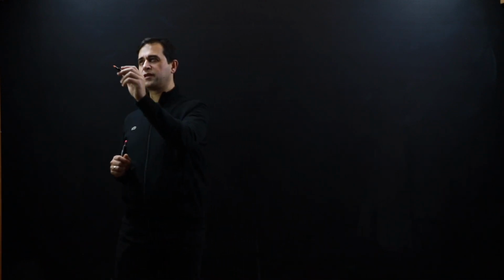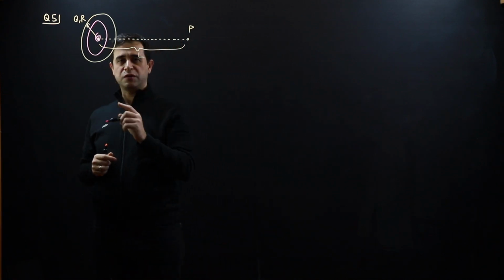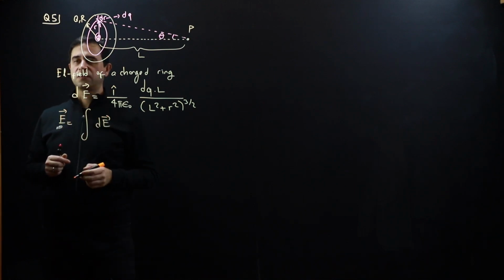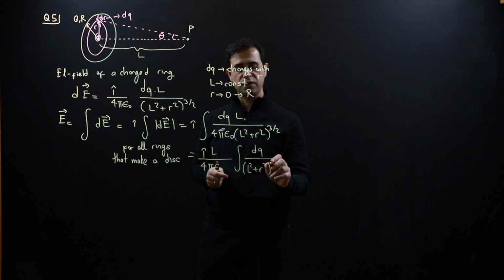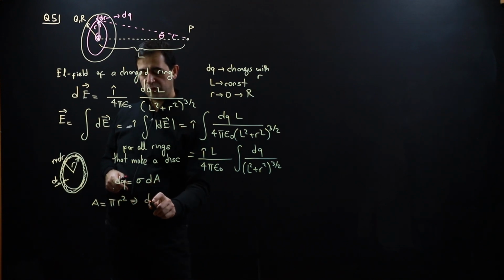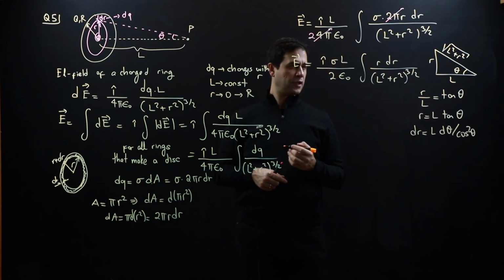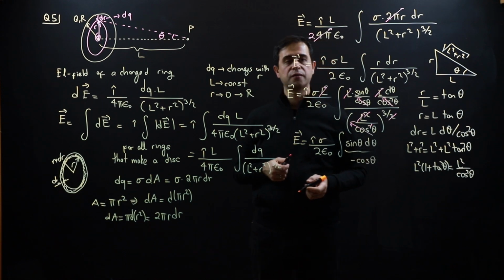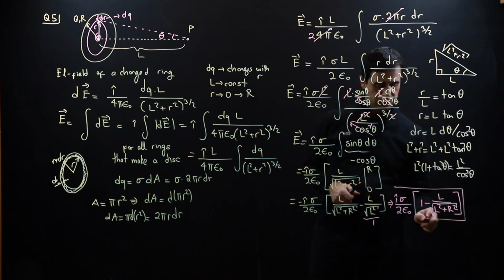Electric Field due to Uniformly Charged Disk